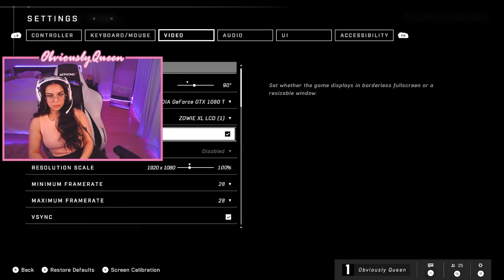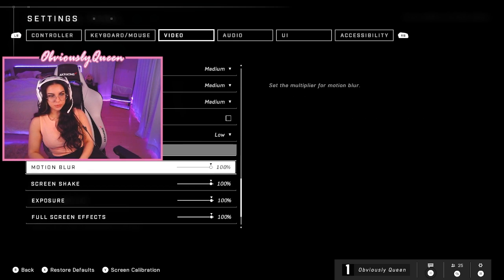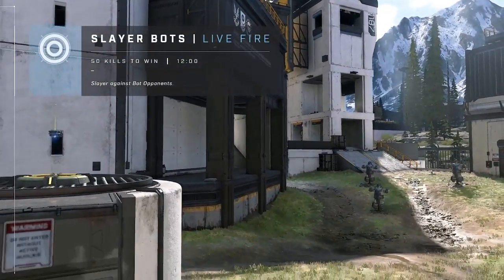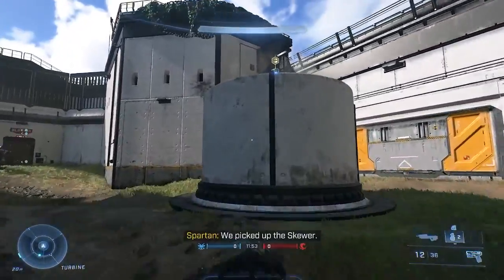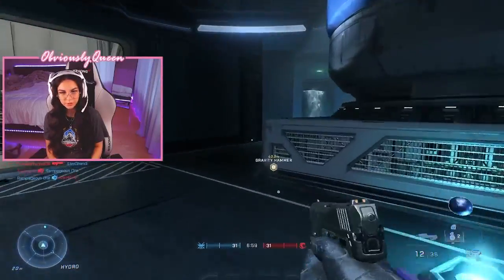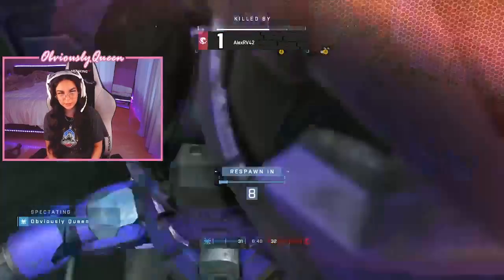Halo Infinite - BETA TEST REVEAL! (LIVE GAMEPLAY)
HALO INFINITE HYPE!!! Who is as excited as I am?!